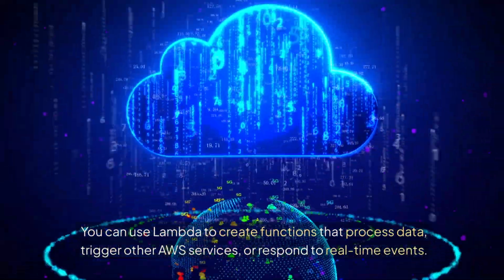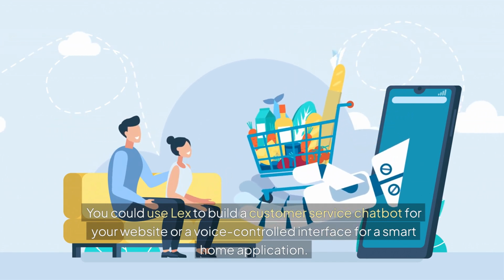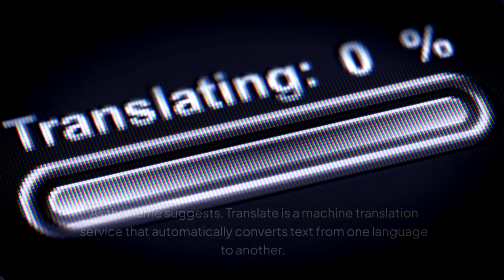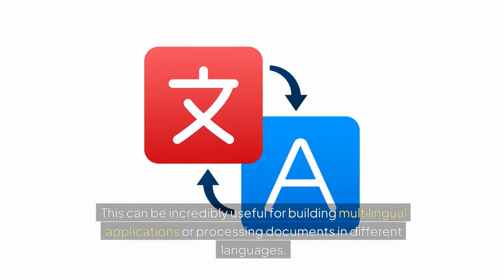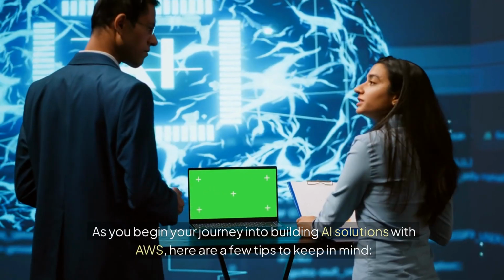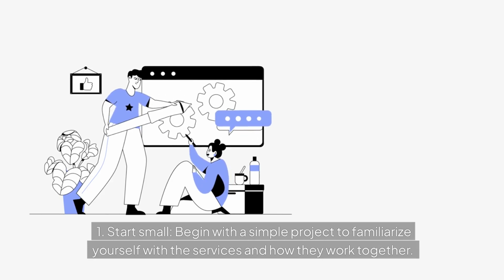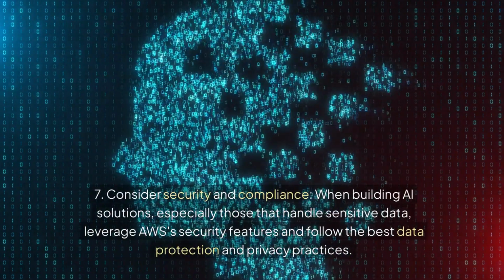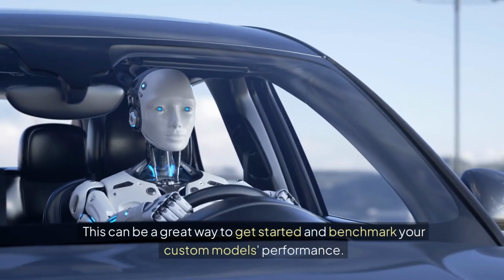Building AI Solutions with AWS: A Step-by-step Guide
Amazon Web Services, or AWS, is a comprehensive cloud computing platform that provides many services to help businesses and developers create robust AI solutions. This video will explore the key components and steps involved in leveraging AWS for AI development, even if you're new to the field.